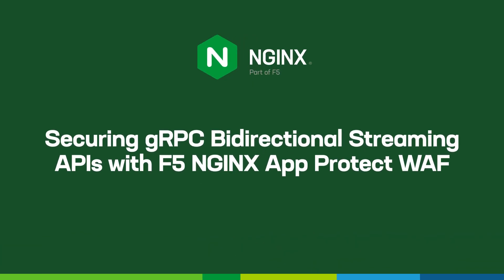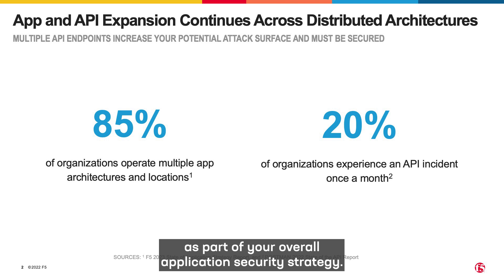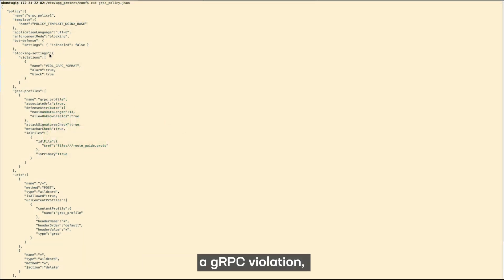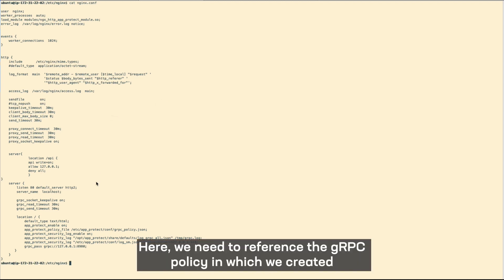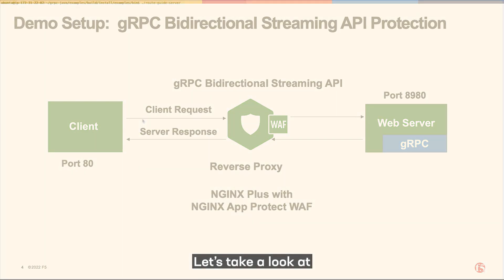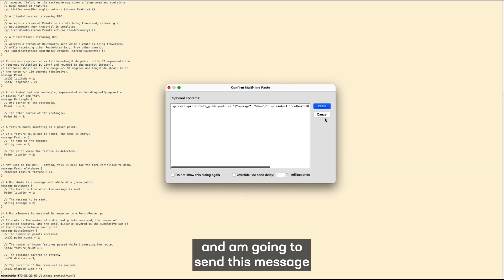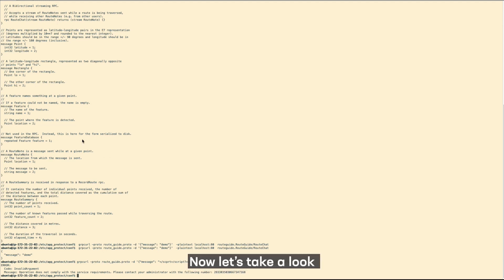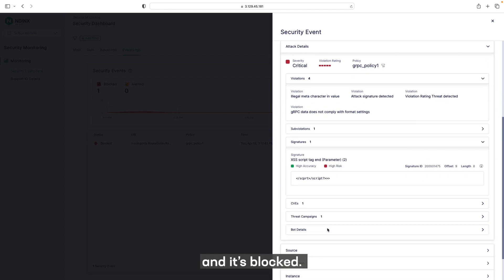Securing gRPC Bidirectional Streaming APIs with F5 NGINX App Protect WAF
NGINX App Protect WAF supports gRPC bidirectional streaming in addition to unary message types, enabling you to secure gRPC-based APIs that use message streams (client, server, or both). This provides complete security for gRPC APIs regardless of the communication type.

NGINX App Protect WAF secures gRPC APIs by enforcing your schema, setting size limits, blocking unknown files, and preventing resource-exhaustion types of DoS attacks. You can import your Interface Definition Language (IDL) file to NGINX App Protect WAF so that it can enforce the structure and schema of your gRPC messages and scan for attacks in the right places. This enables accurate detection of attempts to exploit your application through gRPC and avoids false positives that can occur when scanning for security in the wrong places without context. Learn how NGINX App Protect WAF can defend your gRPC bidirectional streaming APIs from attacks in this demo.

Additional Resources:

Blog: Secure Your API Gateway with NGINX App Protect WAF

Blog: Securing gRPC APIs with NGINX App Protect WAF